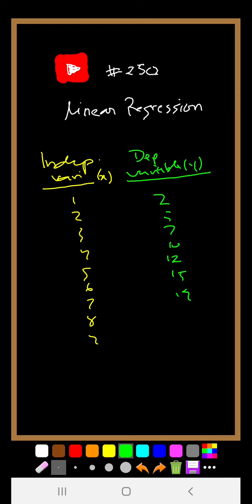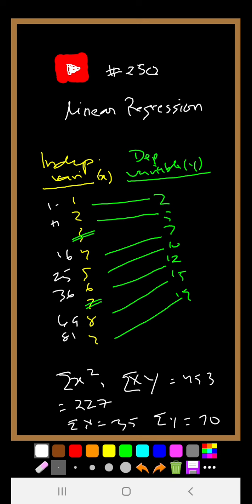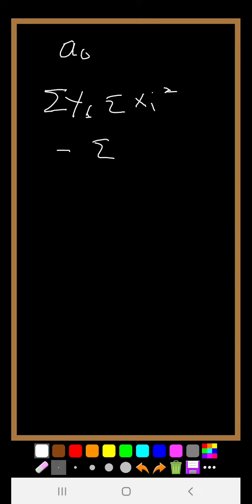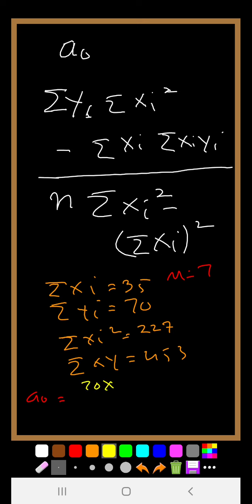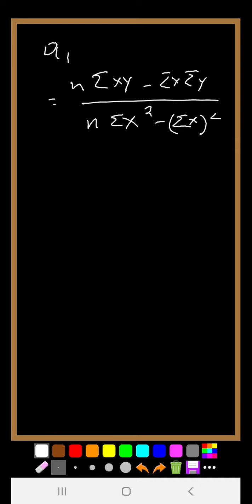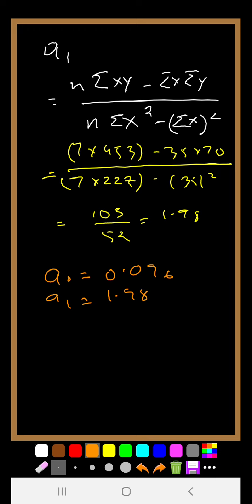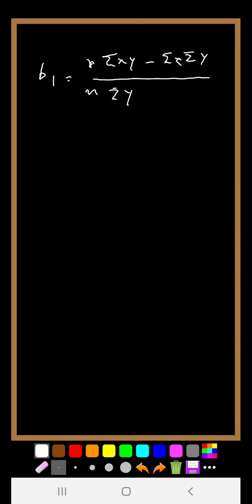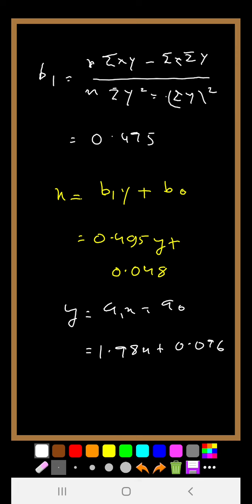251 linear regression _ eg